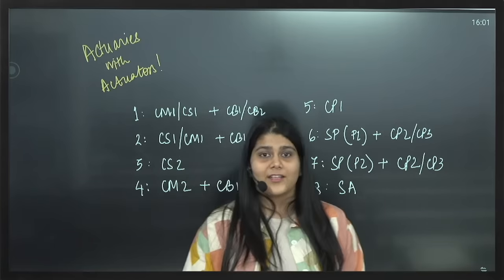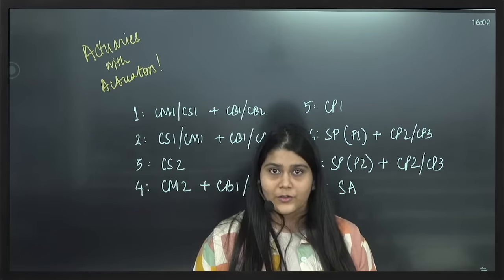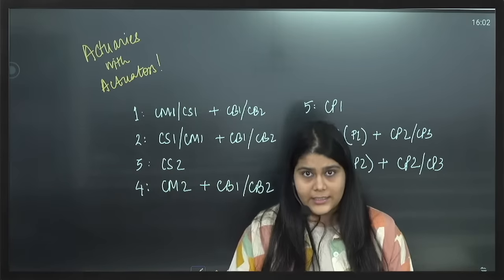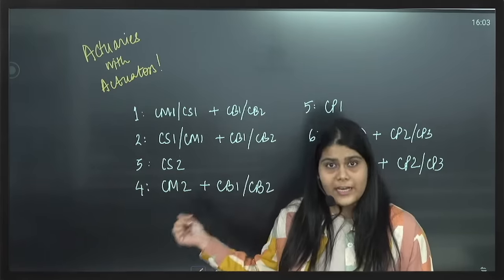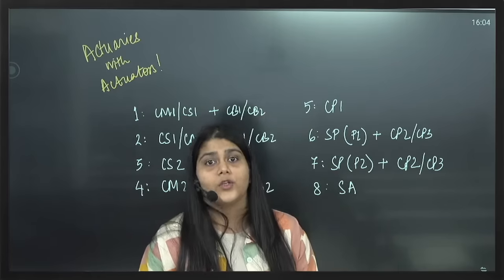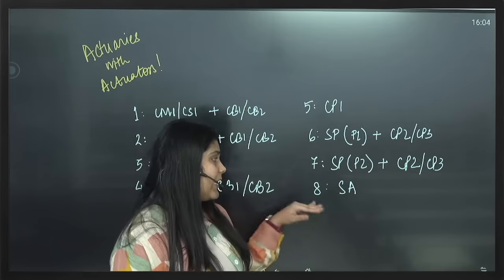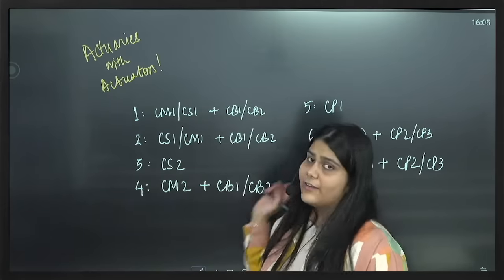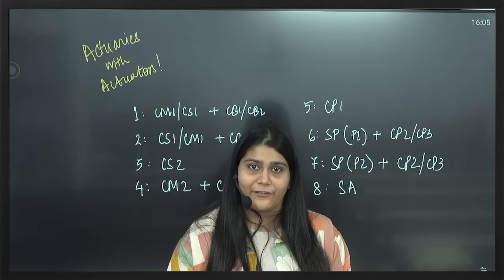Crack Actuaries within 4-6 years with Actuators | Actuarial Science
🔴 Title: Crack Actuaries within 4-6 years with Actuators | Actuarial Science

Crack the actuary exams in 4-6 years with the Actuators Method! This video offers key strategies and insider tips to pass exams and excel in your career. Ideal for aspiring and current actuaries.

Learn:
Essential concepts.
Study and time management strategies.
Career tips

🔴 Timestamp:

00:00 Introduction
00:50 What papers to attempt in first diet?
01:04 What papers are CM1,CS1,CB1 and CB2?
01:22 What to do in second diet?
01:42 Which paper to be taken up for the third diet?
01:49 What to take up in fourth diet?
02:06 What to do in fifth diet?
02:21 What to go for in the sixth diet?
02:52 What to do in seventh diet?
03:00 What to do in eighth diet?
03:11 What to do for CB3?
03:30 When will you get the Associate Degree?
03:38 When will you get the Fellowship Degree?
03:47 What does Actuators provide?
04:02 Where to contact us?